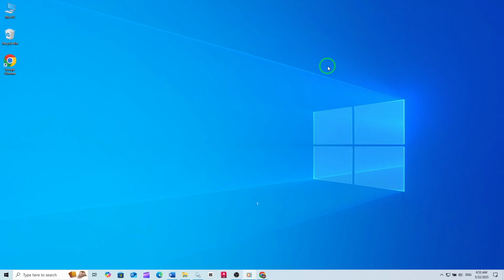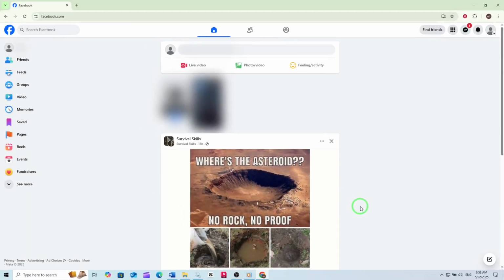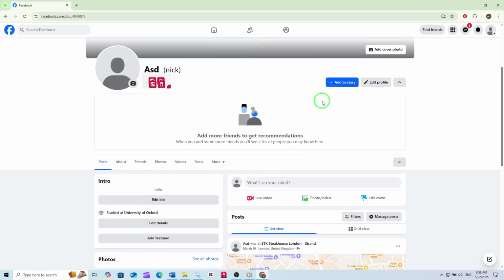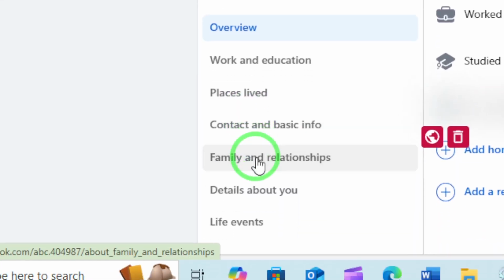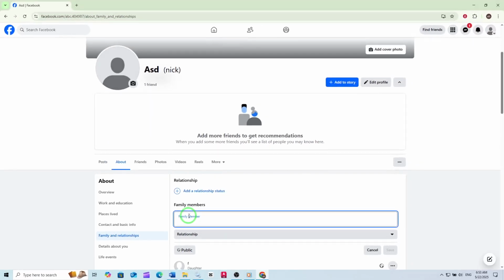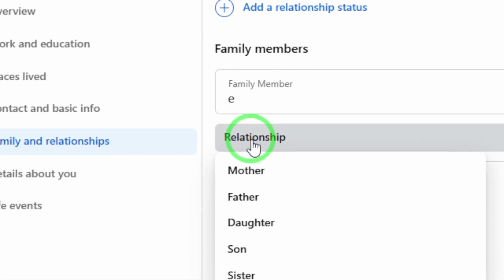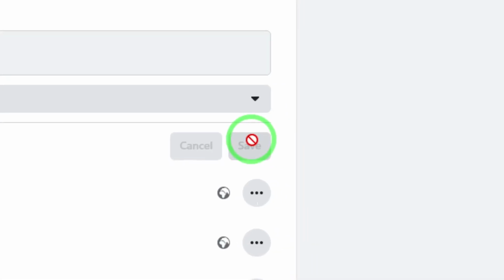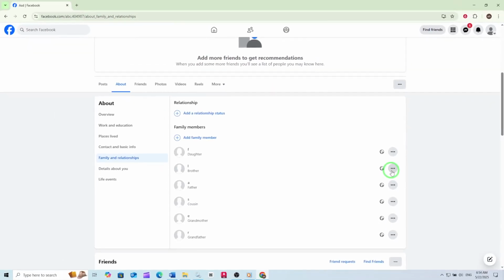How To Add Grandmother To Family Members On Your Page On Facebook On PC (New Update)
Learn how to add your grandmother to your family members on your Facebook page using your PC with the latest Facebook update. This easy step-by-step guide will help you update your family relationships quickly and accurately.

1. Open Facebook from your browser

2. Click on your profile photo at the top right corner

3. Enter to the page, click on About

4. Enter to Family and relationships

5. Click on Add family member

6. Enter the name of the member, choose them

7. At the Relationship choose Grandmother, click Save

Follow these steps to make sure your family connections are up to date on your Facebook profile.

Timeline:
00:00 Start
00:12 How to do it
01:05 End